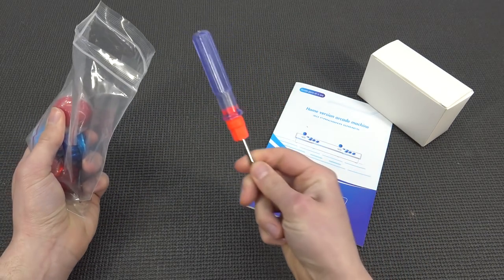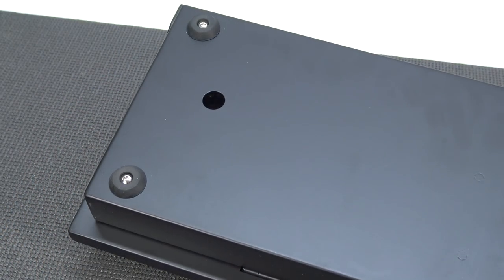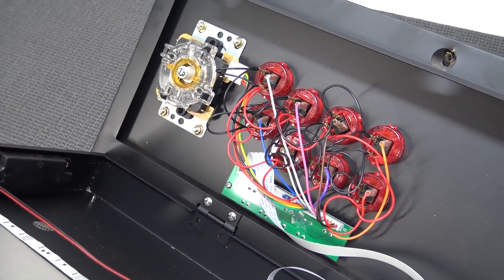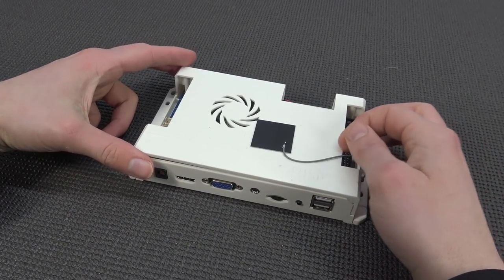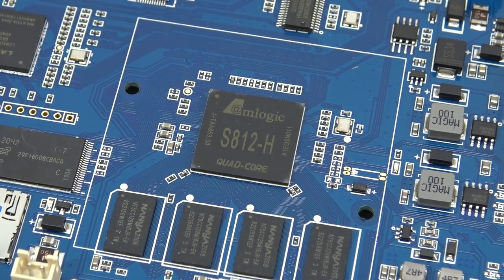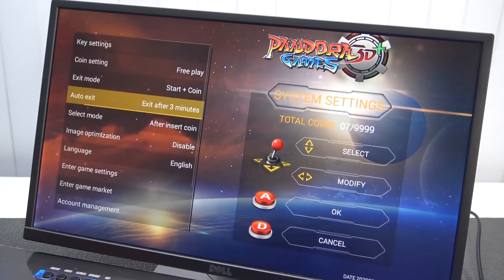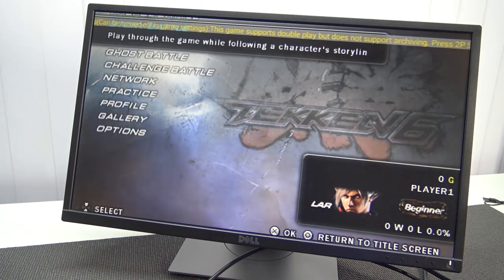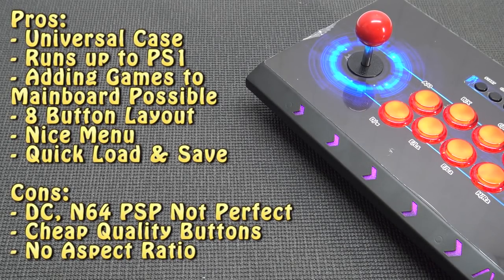Pandora's Box 3D - 8000 in 1 - IYO Gaming 2021 Edition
Another Year a new Pandora Games 3D PLUS Game Box Model Review only when did they upgrade today ? Let's find out ! 😎

IYO Gaming Pandora:
8 Button Light up Edition
8 Button Sanwa Edition